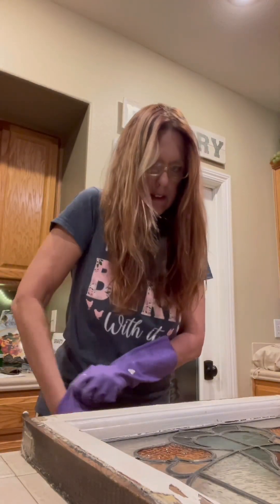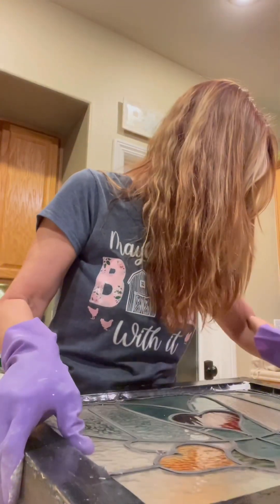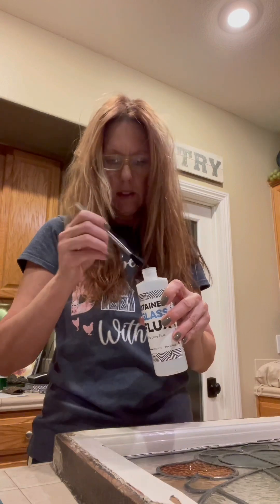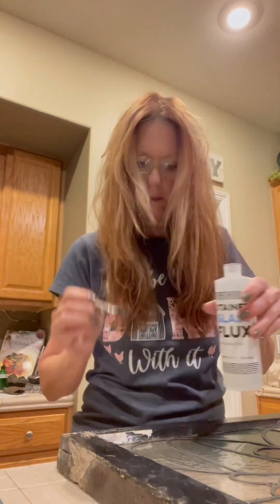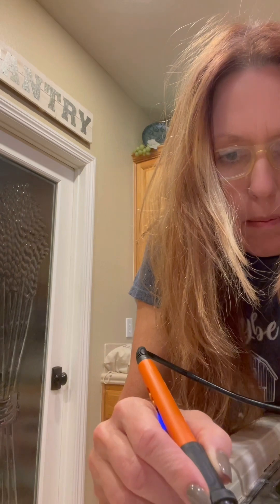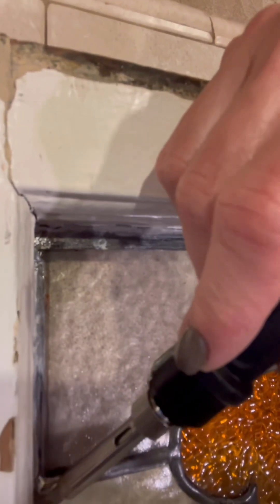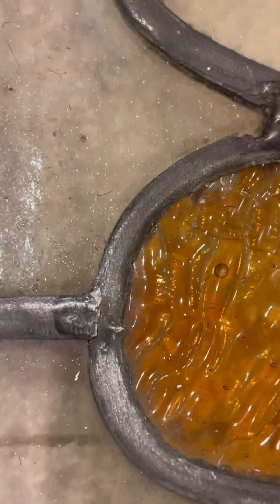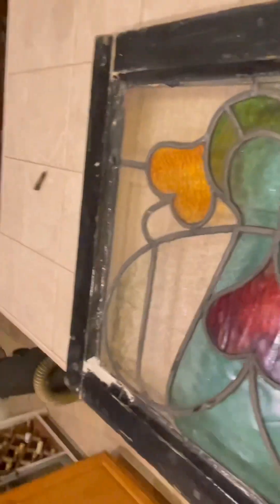Greenhouse Project phase 2